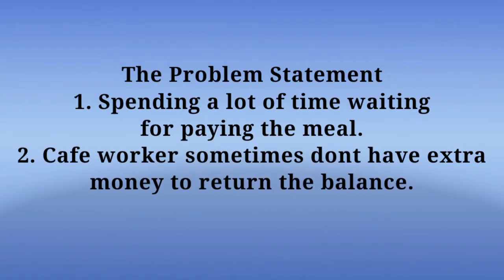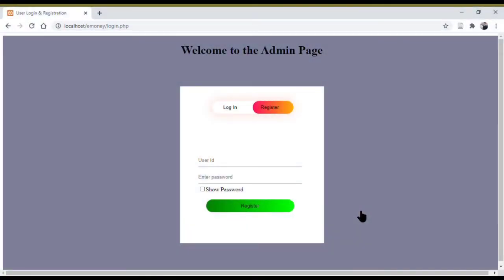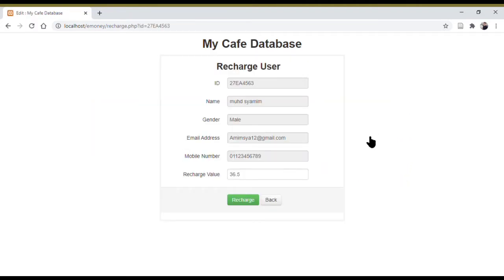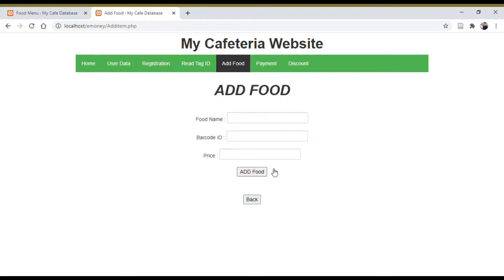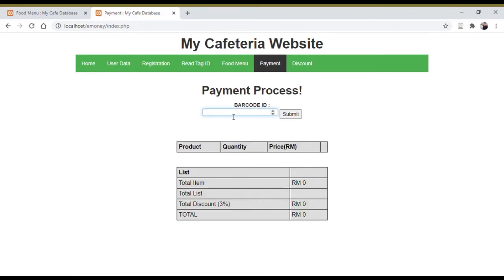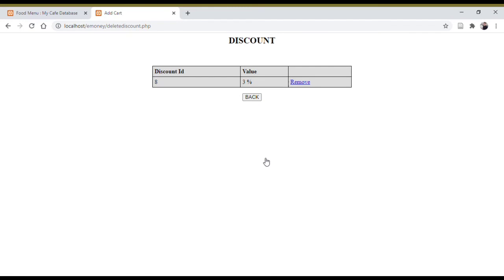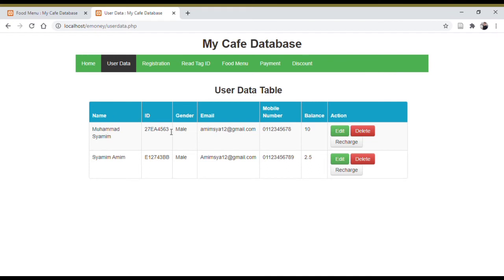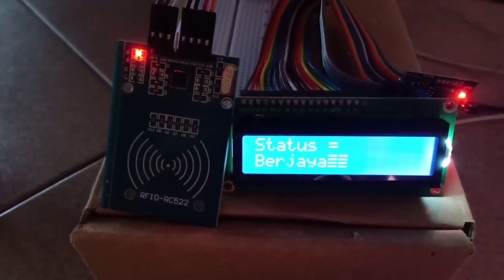FYP Presentation Video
This video present the problem statement, objective, hardware and software, methodology, user interface details and demo of the system.